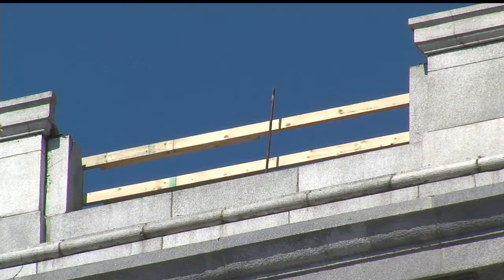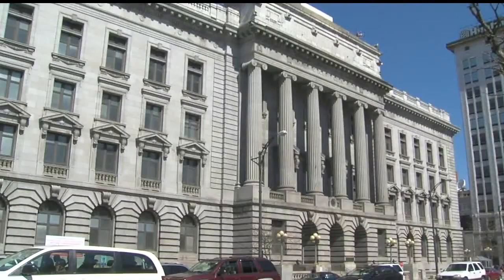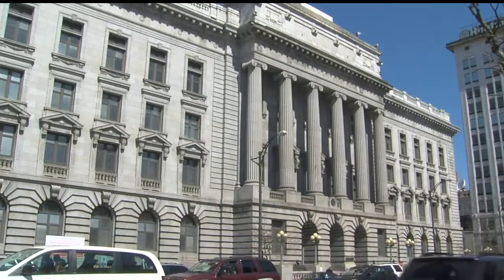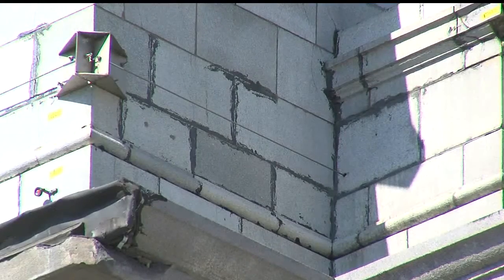Mahoning County Courthouse renovations in home stretch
After months of preparatory work, repairs are taking shape on the exterior of the 103-year-old Mahoning County Courthouse.